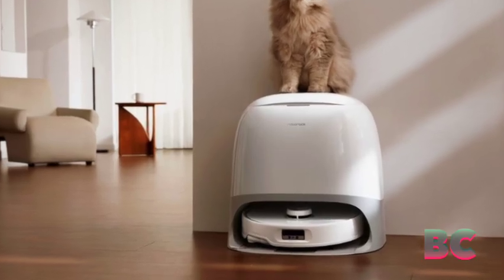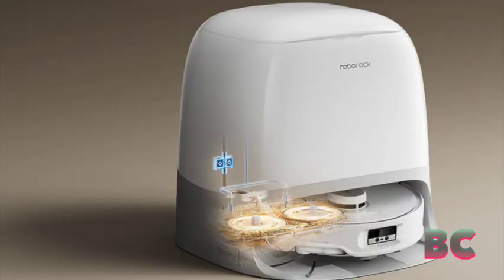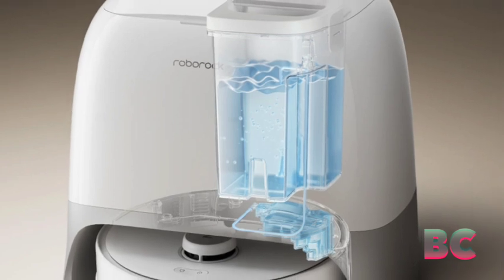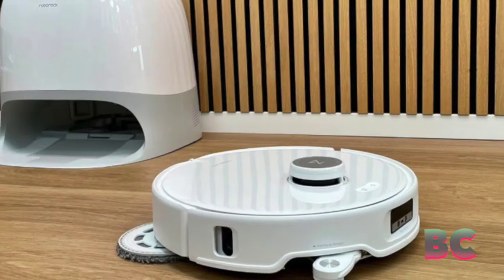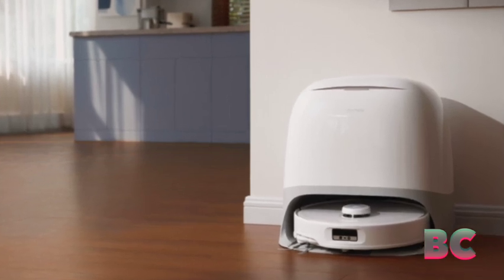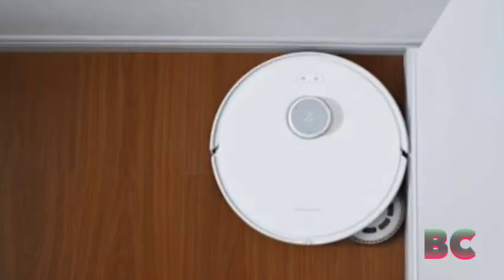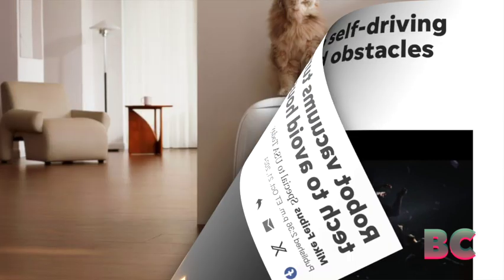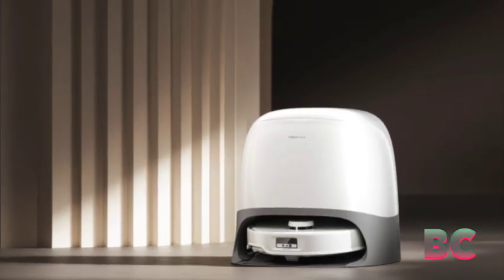Robot vacuums turn to self-driving tech to avoid household obstacles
The new Roborock Qrevo Curv is an advanced robot vacuum and mop that maps your home, vacuums, hot-mops, and maintains itself.

Priced at $1,599.99, it boasts powerful suction, dual side-by-side brushes for handling pet hair, and a sophisticated PreciSense navigation system using lidar and cameras to efficiently clean and avoid obstacles.

It also empties dust, cleans and dries its mops, and refills the reservoir automatically.

For enhanced privacy, camera features are disabled by default, USA Today has reported.